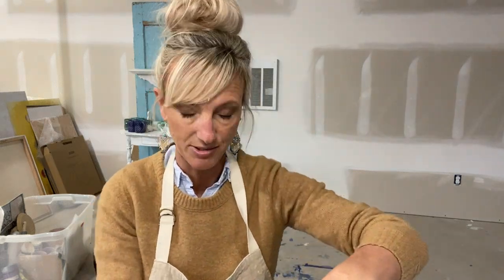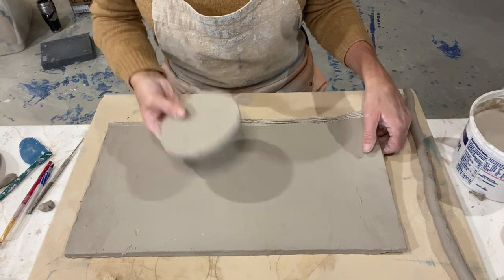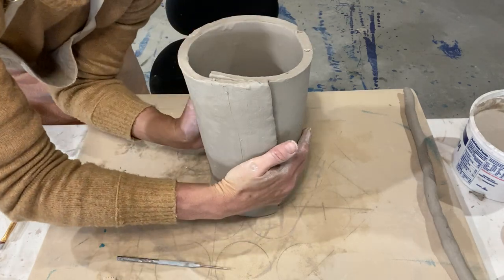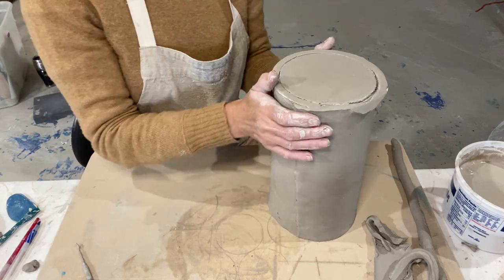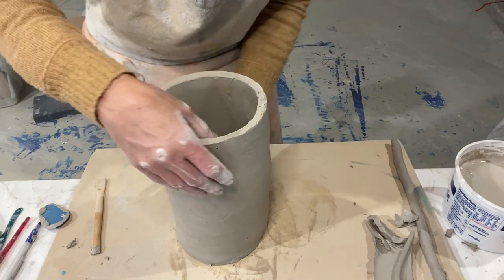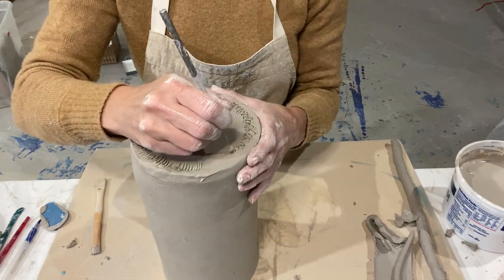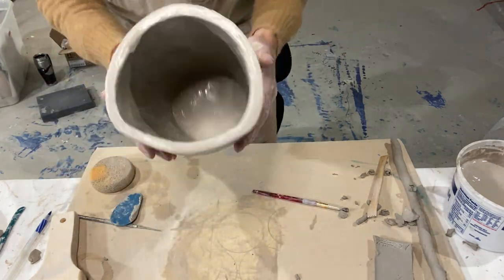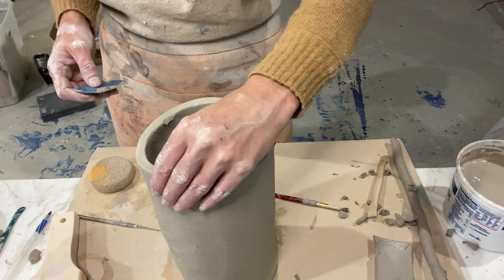Pierced Lantern-Structure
This video shows how to set up the structure with a slab.